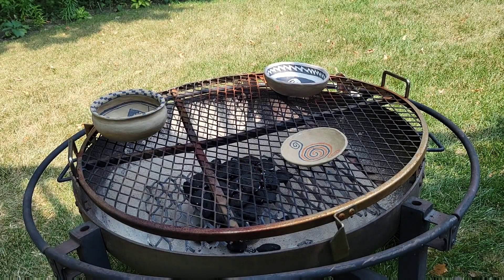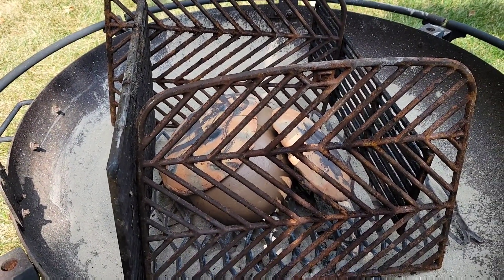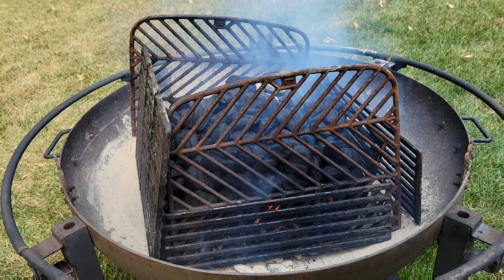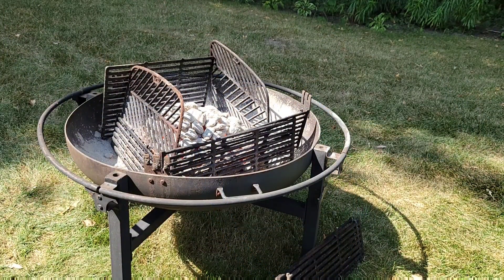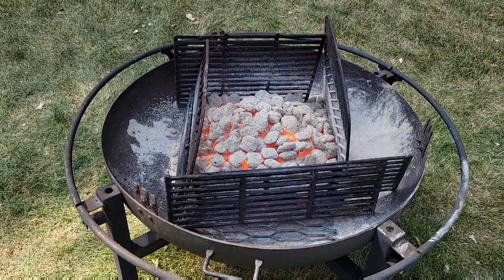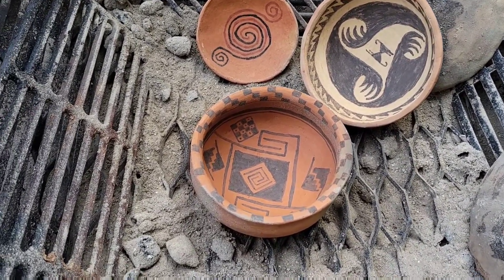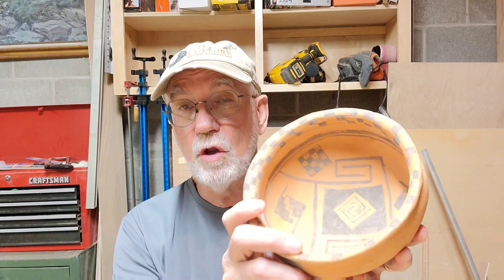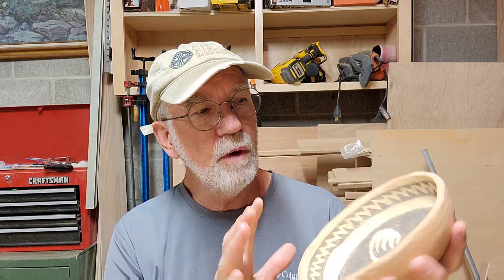Primitive Pottery; Backyard Firing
In this video I test out a portable fire pit and fire primitive pottery with charcoal. Clay for some of the pots was collected locally.